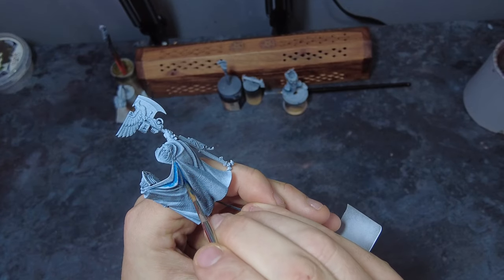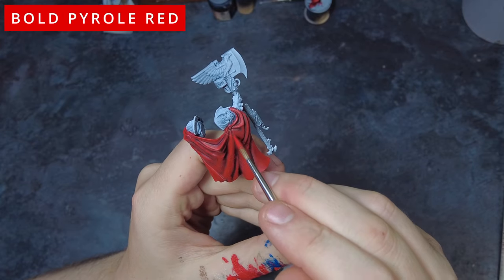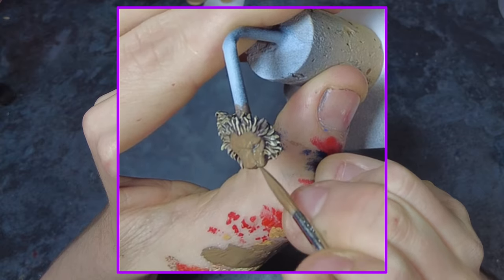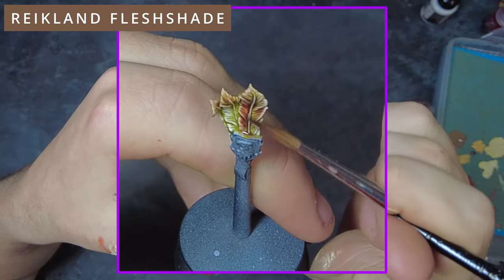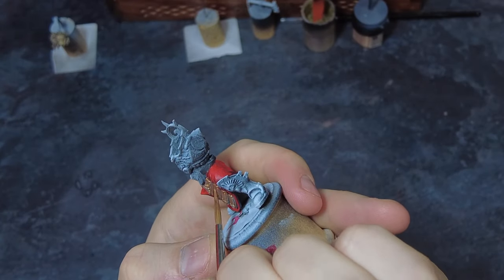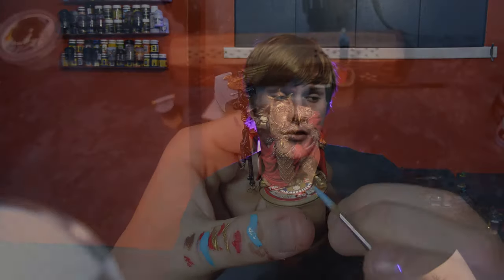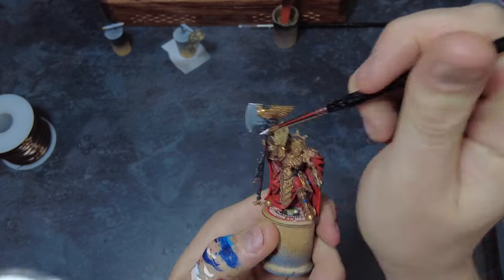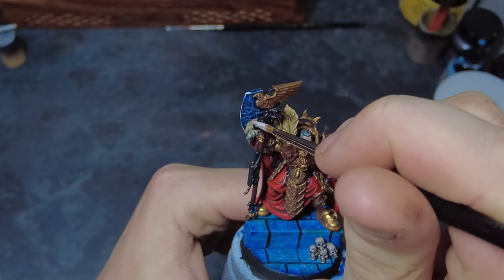Unlocking Miniature Majesty with Adeptus Custodes Painted in Regal Red & Gold Splendor!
Delve into the elegance of Adeptus Custodes miniatures with this tutorial, showcasing a step-by-step process that's simple to master for painting them in a regal gold and red theme. Refine your painting techniques and effortlessly craft striking, tabletop-ready models.

If you want to support what i am doing, please feel free to check out the below links to my other social channels and support pages.

Main Equipment used across production (not all equipment used in every video):
Hardware:DJI Pocket 2, Nikon D5200, Fuji AX-5, Zoom H6, Generic Lave Mic, Generic Shot Mic
Software: Da Vinchi Resolve, Blender, Unreal Engine.

This video has also been created using a combination of the below resource sources. Please know that all credit for the creation of these resources should remain with the creator who spent the time to create and sell / give away thier works.

SFX: FreeSound (freesound.org) / ZapSplat (zapsplat.com) / Action VFX (ActionVFX.com)
Supporting Assets: MrAlexTech / StirlingSupplyCo / Mixkit